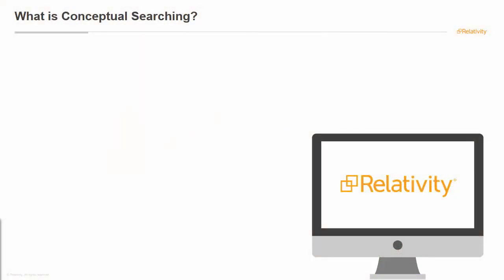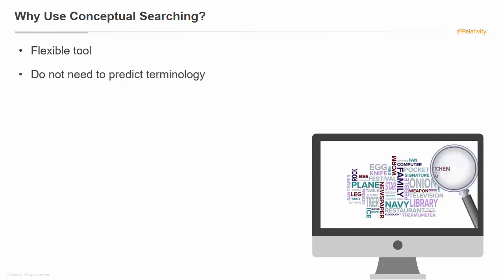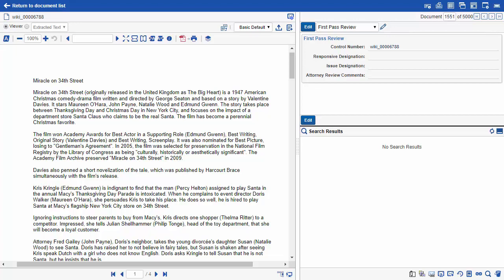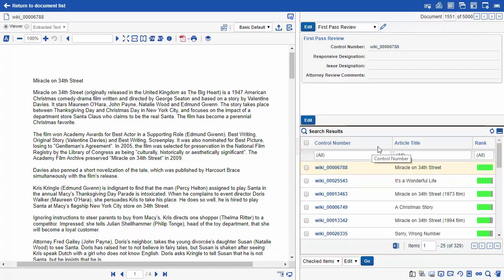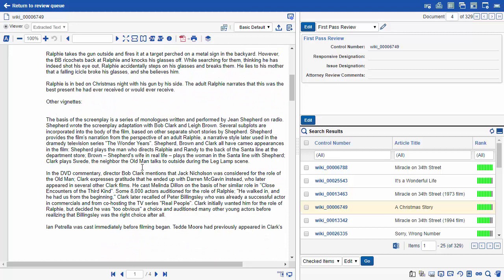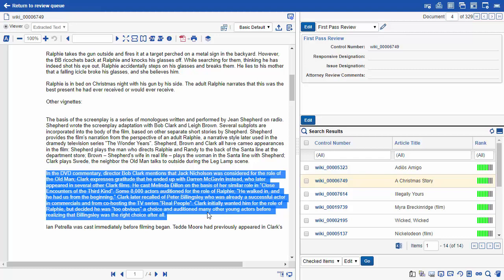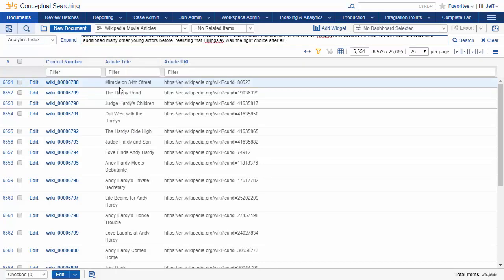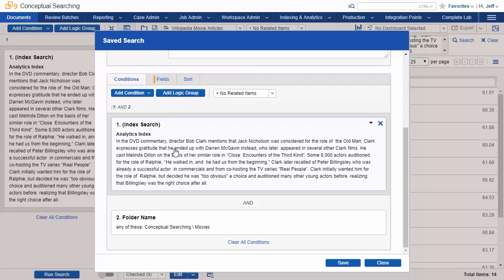Conceptual Searching | Training | Relativity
In this video, you will learn how to use Find Similar Documents and Concept Search to surface conceptually similar documents.